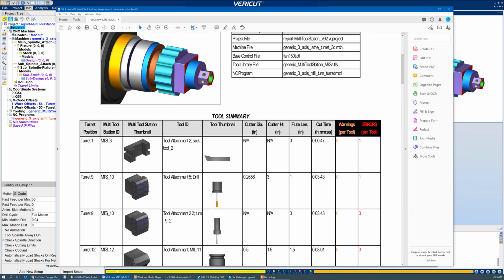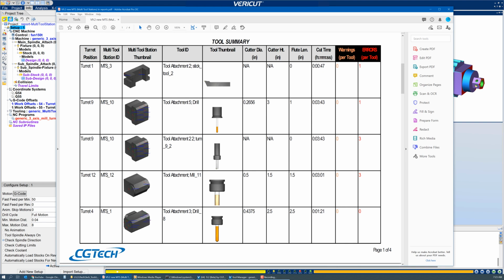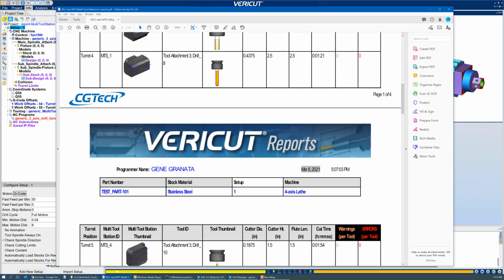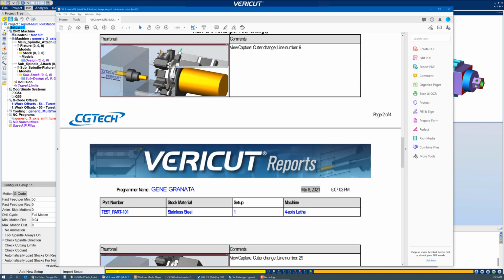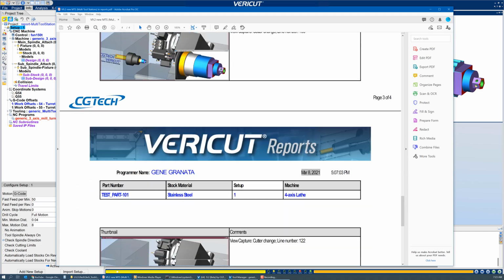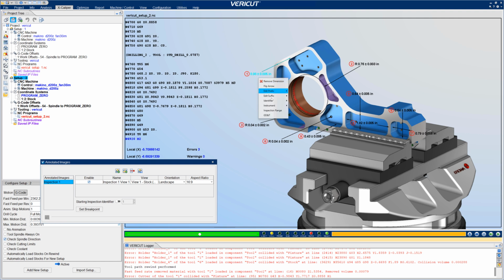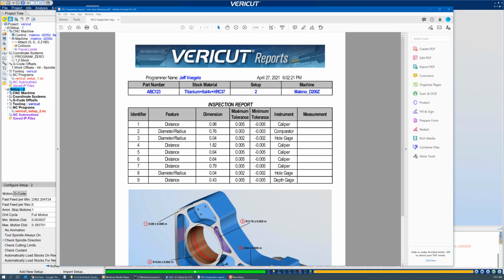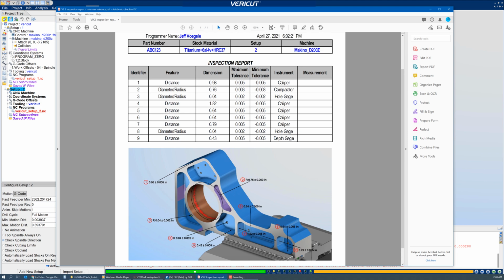What's New in VERICUT 9.2 - Report Enhancements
In VERICUT 9.2, detailed reports for tools using Multi-Tool Stations can now be documented.  This includes the ability to store an image of a Multi-Tool Station, along with its orientation, that can be used in VERICUT Reports.  There are also several new columns in Reports to describe the turret positions and multi stations used in your simulation.